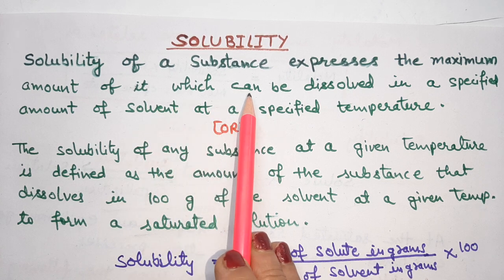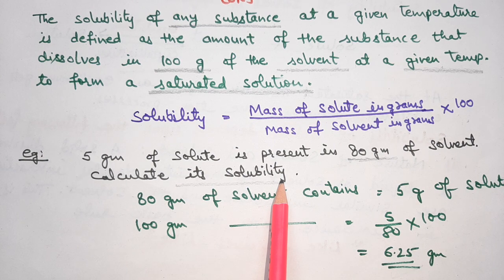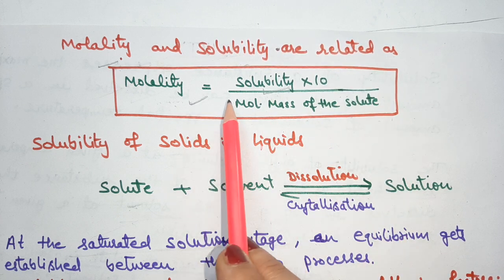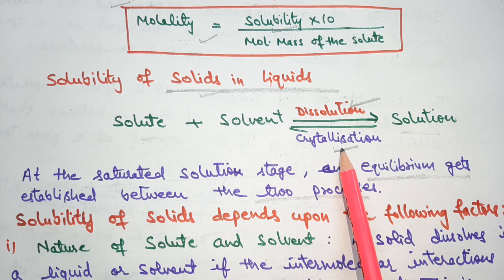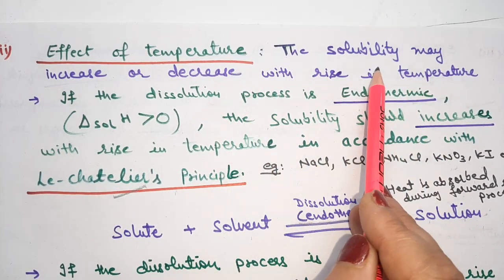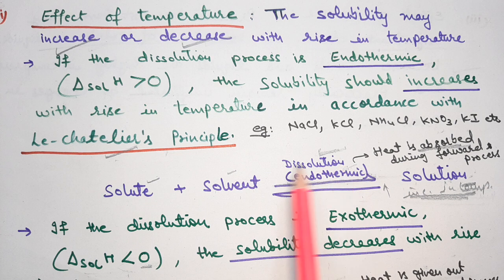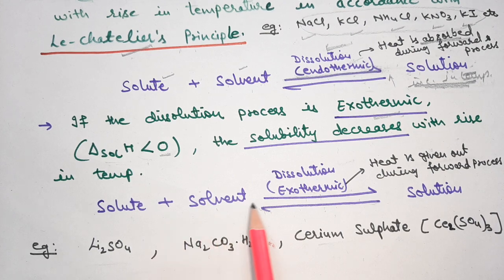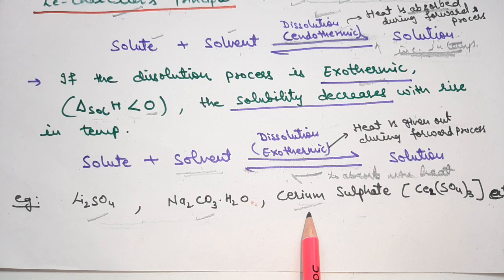Solubility of solids in liquids | Ch - Solutions | Class - XII | CBSE Board | JEE Mains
Solubility , Its definition and Mathematical expression
Solubility of solids in liquids
Effect of temperature on solubility of solids in liquids
Effect of pressure on solubility of solids in liquids
Effect of nature of interactions in solids and liquids on their solubility